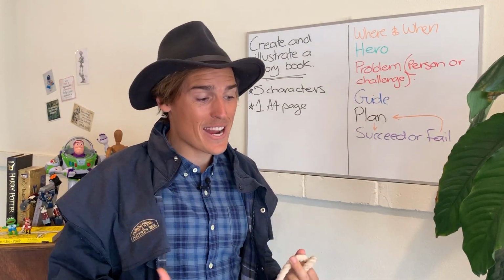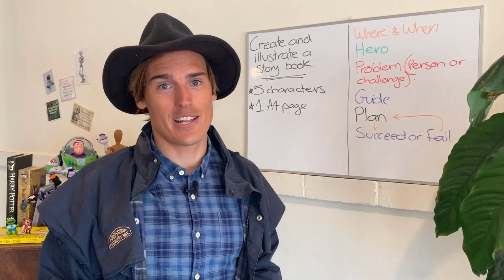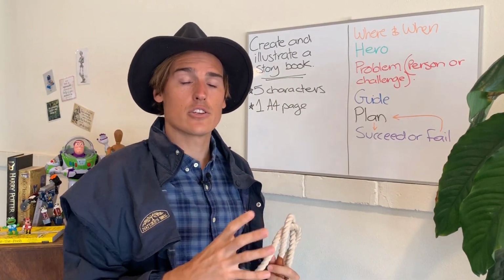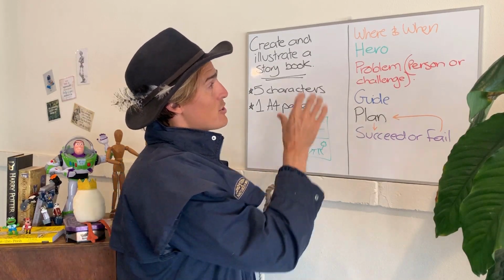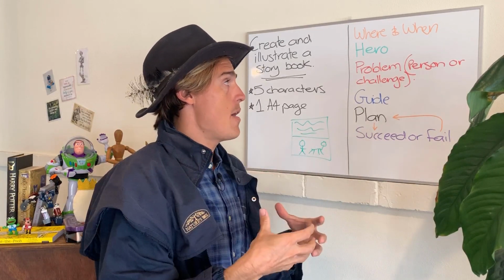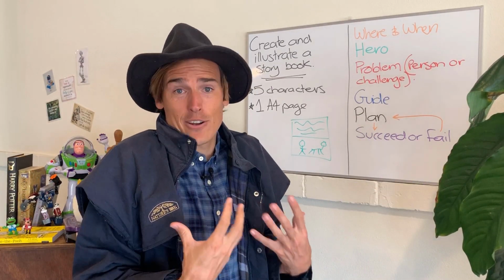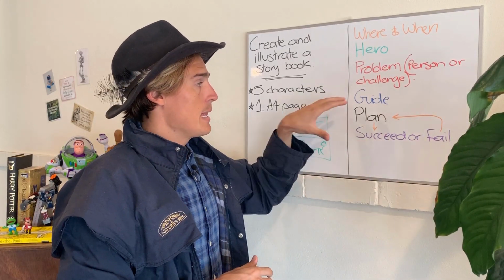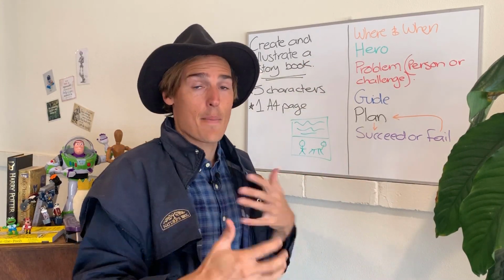The TogetherWe TWDailyChallenge No9 is about creating and illustrating your own story book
Today's TWDailyChallenge No9 is about creating and illustrating your own story book to entertain your family and friends. You'll be using the amazing characters you created in our TWDailyChallenge No8 and inventing a story line to excite your readers that uses those characters.

Life skills focused on today: Story composition, imagination and handwriting/keyboard typing.
Health skills focused on today: Mental & Social Health

How do I complete today's challenge?
To complete today's challenge you must complete a story book that includes some or all of the characters you created in the TWDailyChallenge No8. To help you complete your story you must first do these things and then you can get writing.

1. When does your story take place? Is it 2020 or 1781? Is it in space or at the skate-park, is it at a circus or during ballet class?
2. Who is going to be the HERO of your story?
3. What is the PROBLEM this hero is facing right now, what will be the challenge that they overcome during your story?
4. Who will help GUIDE your character to success? Which other character will you include in your story that your hero meets along the way to help them succeed?
5. What plan does your GUIDE come up with that will help your hero solve his problem?
6. Does your hero have to overcome someone or something (maybe another character) to succeed in their journey?
7. Does your hero succeed or fail and what do they learn from the journey?
8. What is your story going to be called?

Once you have answered these questions you can begin to write your story. We suggest you use a book to write your story in or blank A4 pages with each page being used for half writing and half drawing what is happening on that page.

Continue to write and draw until you have completed your book. You can now staple it together and read it to your family or friends in person or over video conferencing.

You have now completed today’s TWDailyChallenge, Congratulations!

From everyone here at TogetherWe we can't wait to see what you achieve.

We'll see you tomorrow.